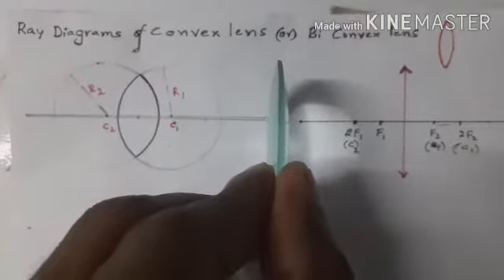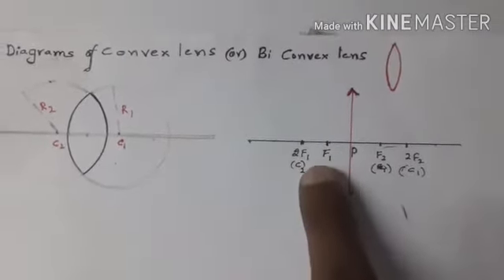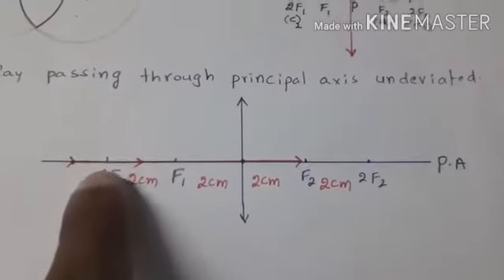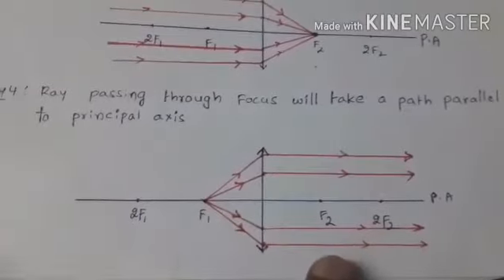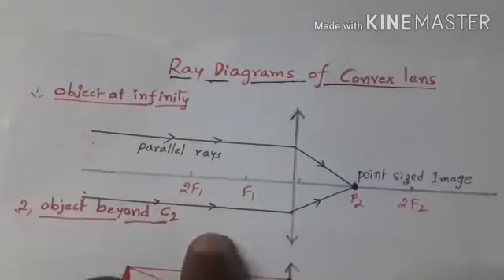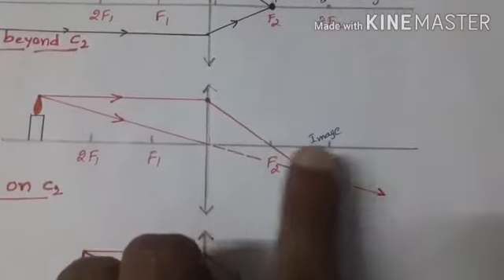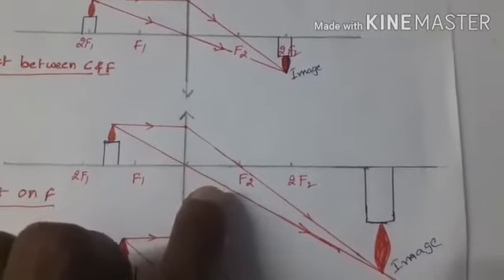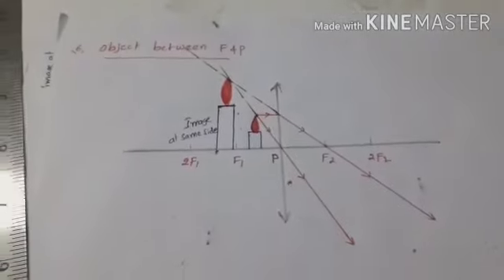CONVEX LENS AND ITS RAY DIAGRAMS.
CONVEX LENS...THE LENS WHICH HAVE TWO SPHERICAL SURFACES BULGING OUTWARDS.